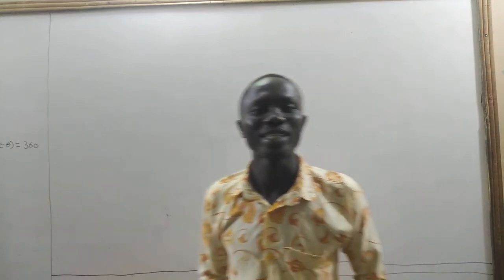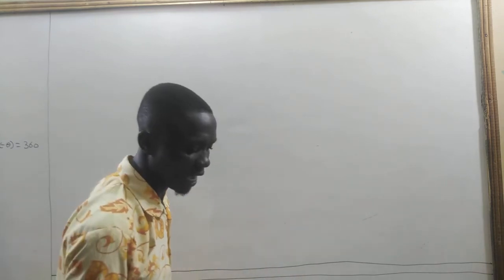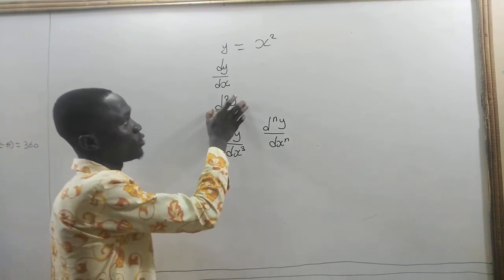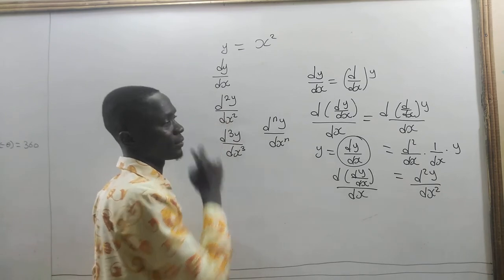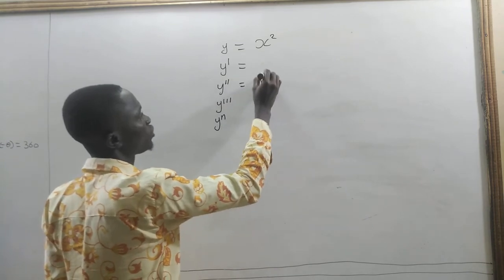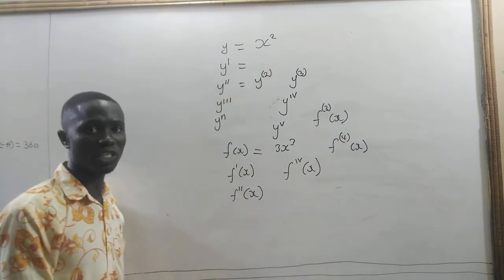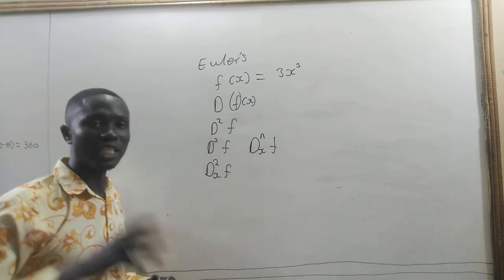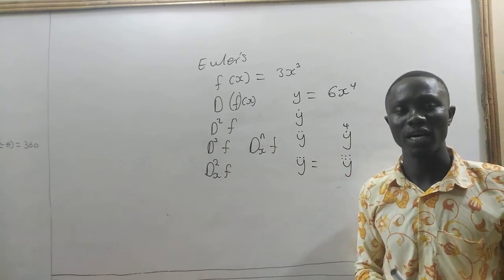Notation for higher order derivatives